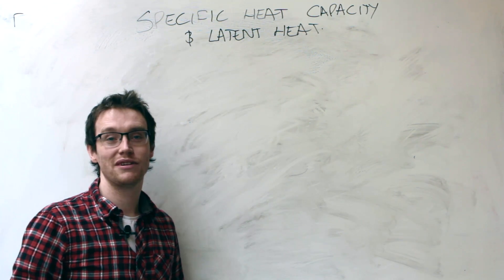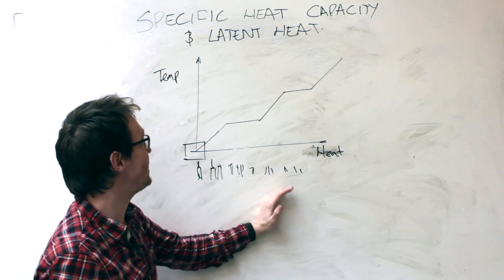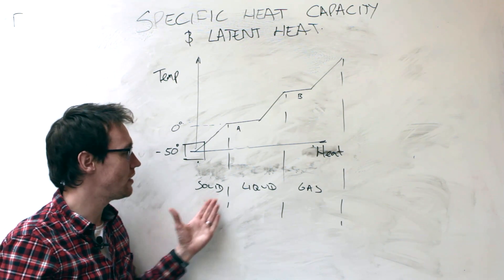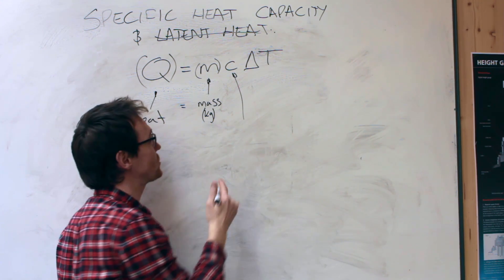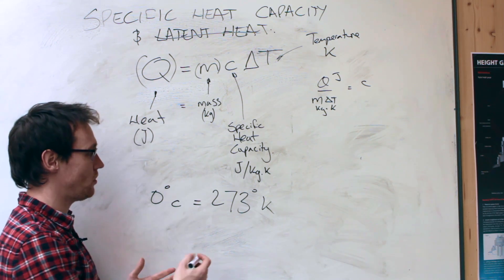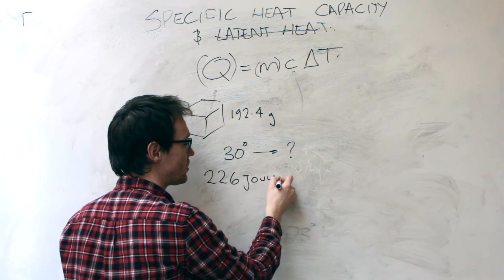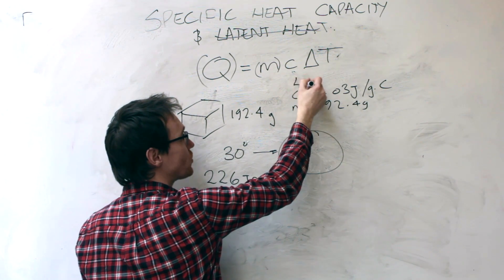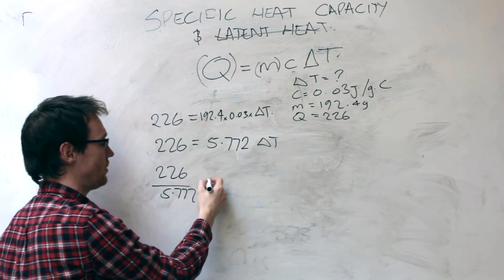Specific Heat Capacity & Latent Heat - Engineering Theory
Missing the end sadly - you'll have to work it through!